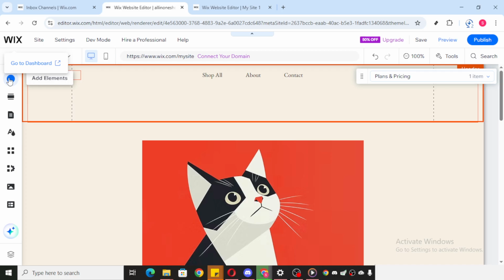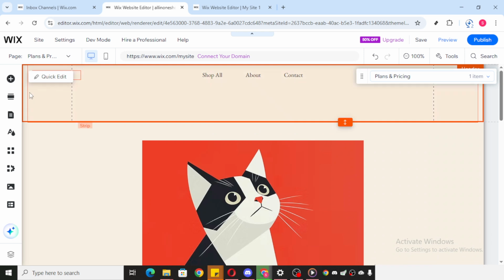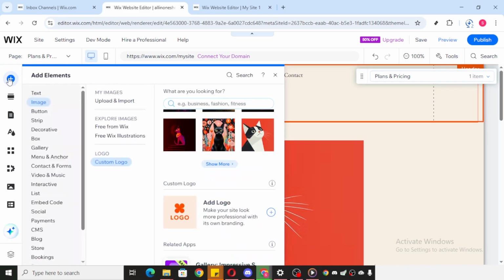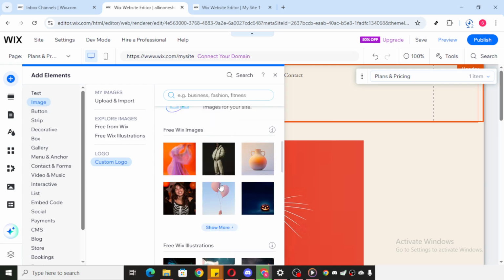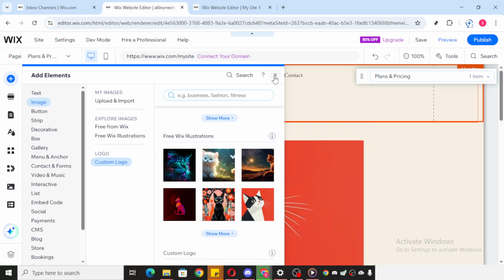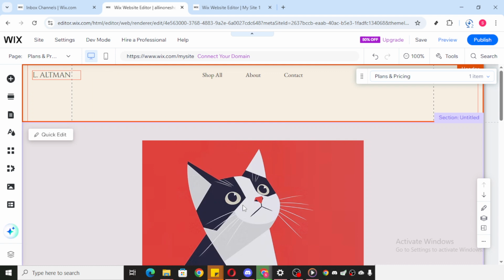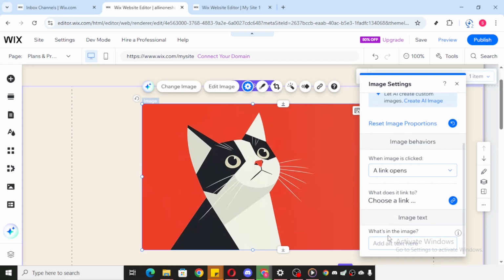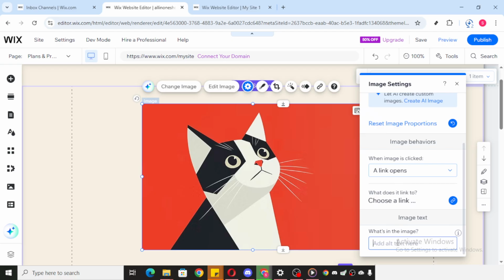How to add alt text to your image in Wix (full guide 2026)